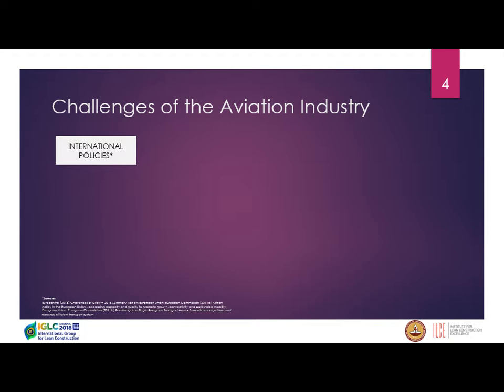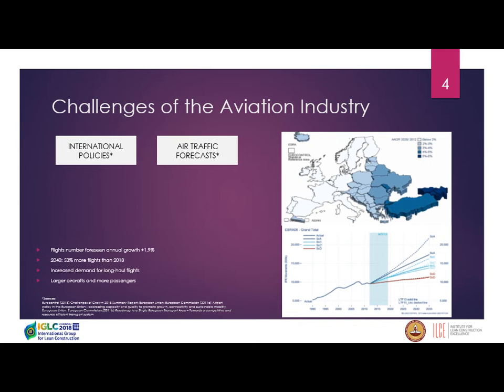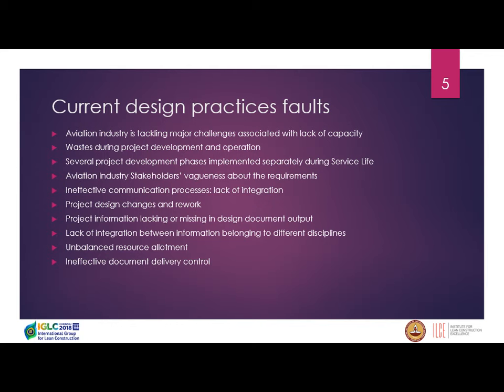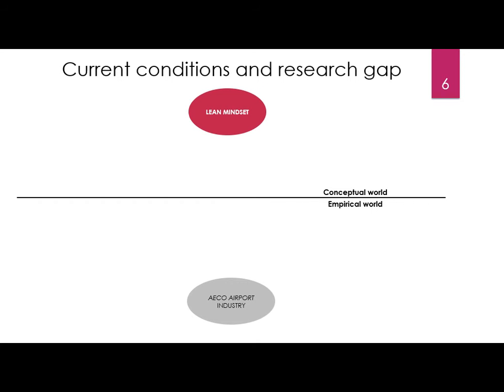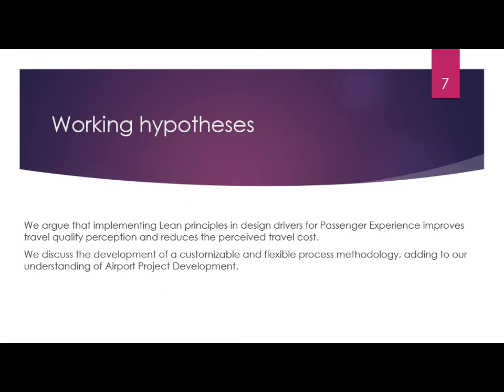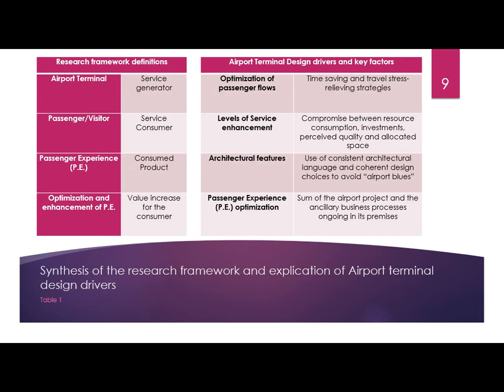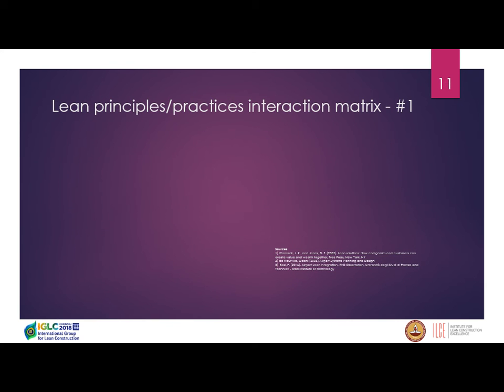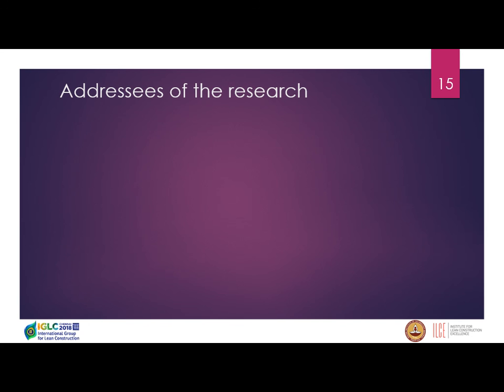IGLC2018 Paper ID - 489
Product Development and Design Management